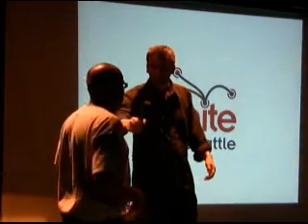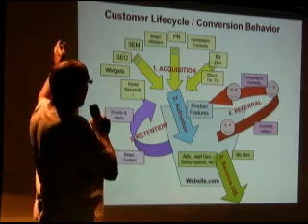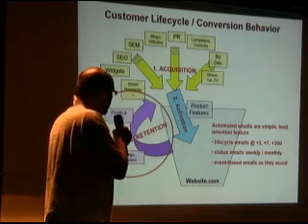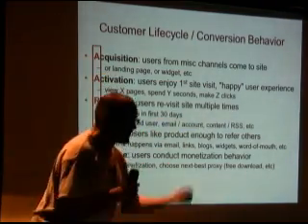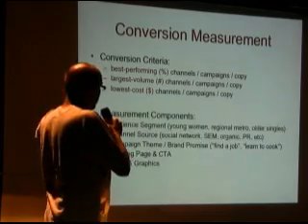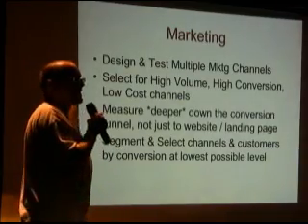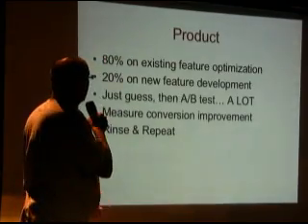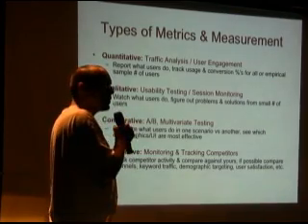Startup Metrics for Pirates: AARRR! - Dave McClure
4.1.7 Dave McClure - Startup Metrics for Pirates: AARRR! - Ignite Seattle 2007-8-8